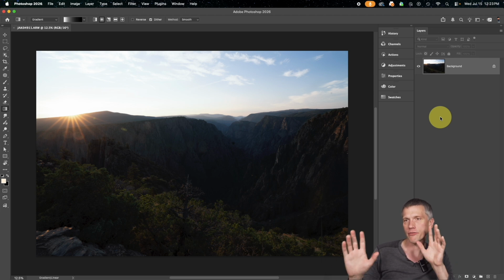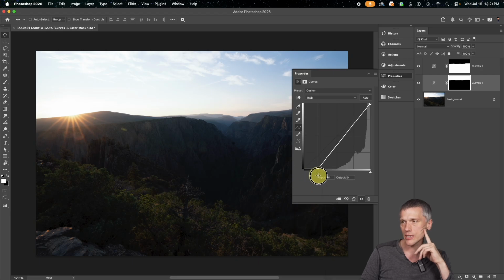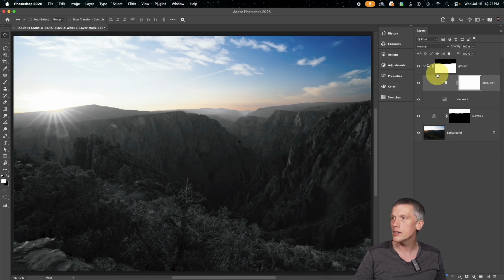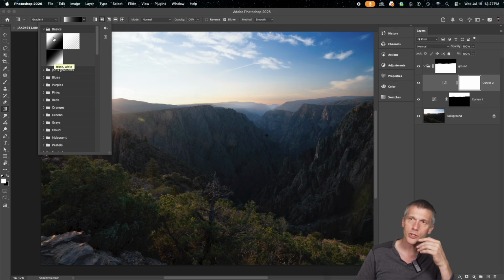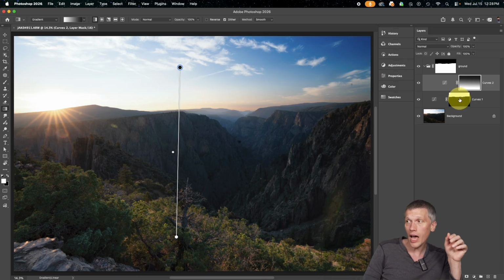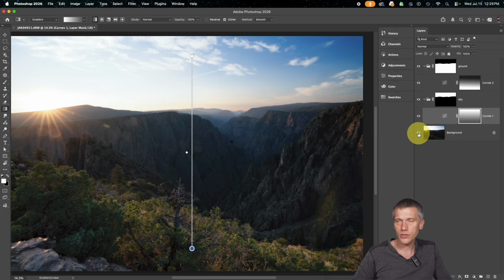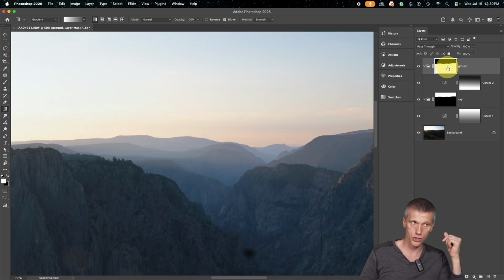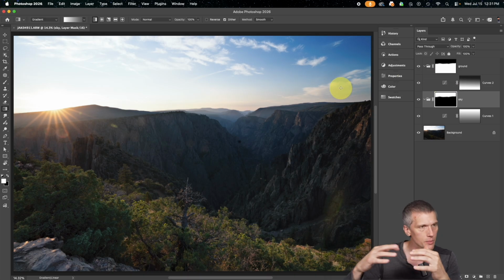How to Fix Harsh Sky Masks: Let's Learn Photoshop